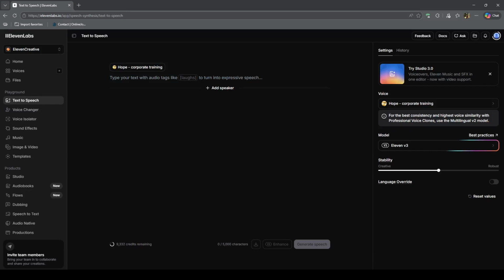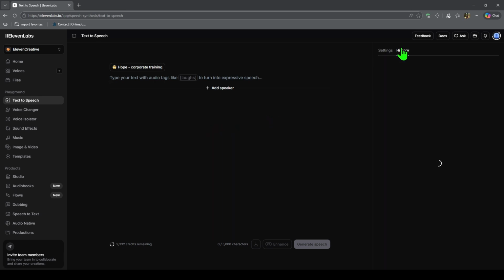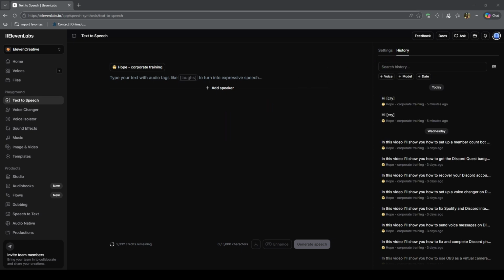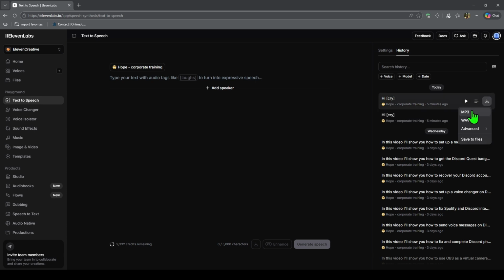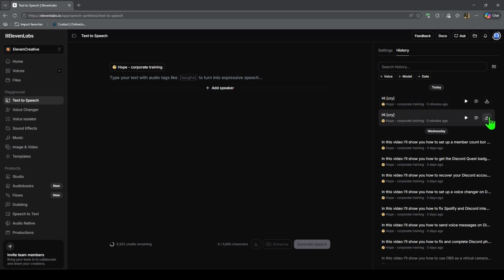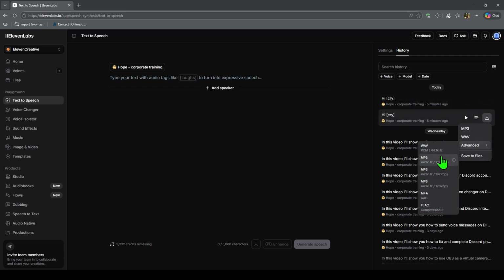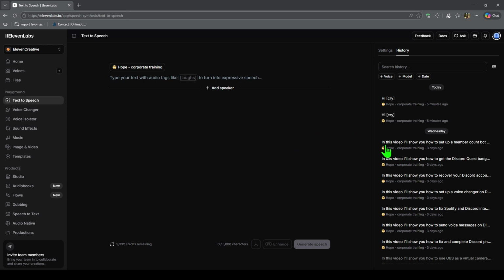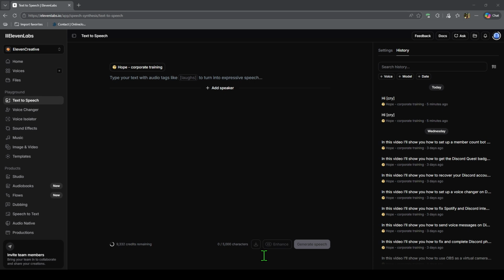How to Download Eleven Labs Audio [2026 Full Guide]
In this video, I will show you how to download ElevenLabs audio step by step. You’ll learn where to find your generated files and how to export them in different formats.

This ElevenLabs tutorial will cover:
✅ How to download audio from ElevenLabs
✅ Where to find your files in the History tab
✅ How to access past generated audio
✅ How to download audio as MP3 or WAV
✅ How to use Advanced export options (M4A, FLAC)
✅ Differences between standard and advanced formats
✅ How Studio downloads work (important difference)
✅ How API downloads work (overview)
✅ Tips for choosing the best audio format
✅ How to save files for editing or publishing

By the end of this video, you will know how to download and export your ElevenLabs audio easily.

If you’re searching for how to download ElevenLabs audio, ElevenLabs export tutorial, or how to save AI voice files, this video is for you.

Downloading your audio correctly ensures better quality for videos, podcasts, and voiceovers.